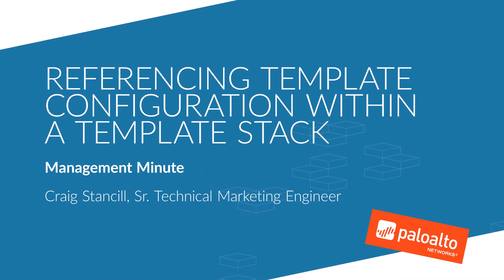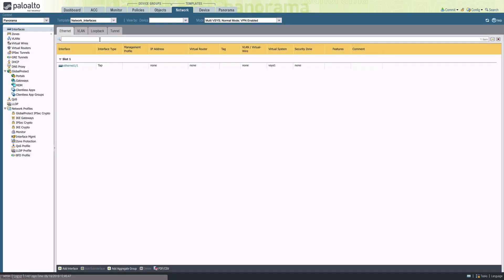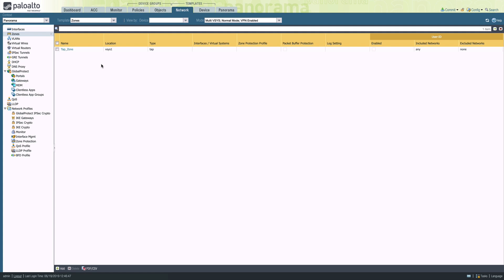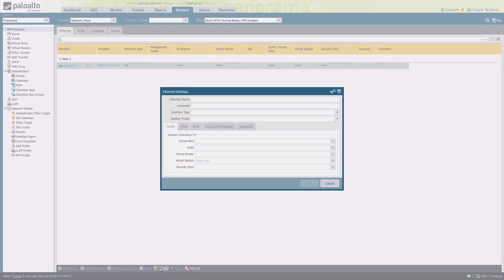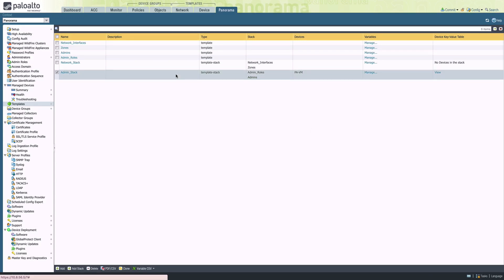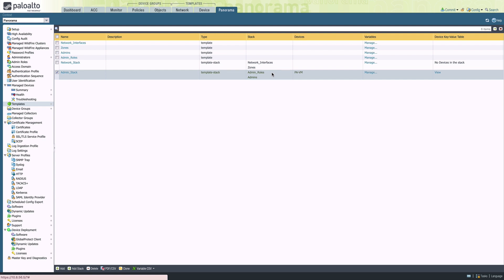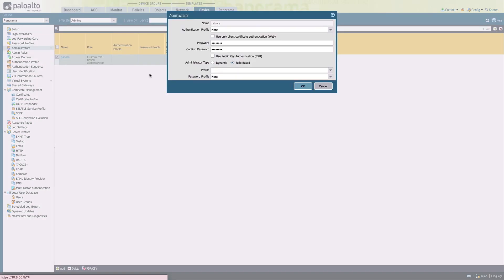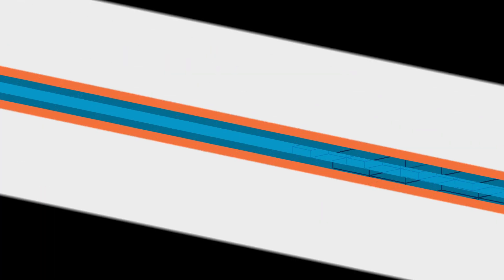Tutorial: Referencing Template Configuration Within a Template Stack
This video covers how we can reference configuration that is contained in two different templates within a template stack.For the demonstration, there are couple template stacks configured—one that governs network settings and another for admins.

Follow along in the network stack as we show you how to tie a zone from one template to a network interface defined in a second template. Then we walk you through a use case in which explores how to define a standard set of admin rules that should apply to everyone and how to set up different templates that apply to different admins depending on customer or business unit. The challenge here is when you create an admin, you have to create an admin role.